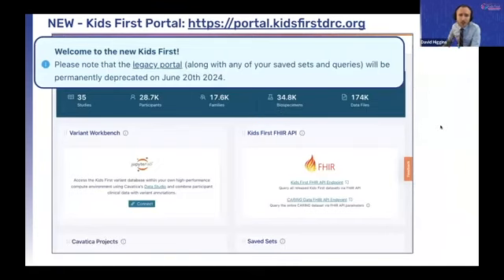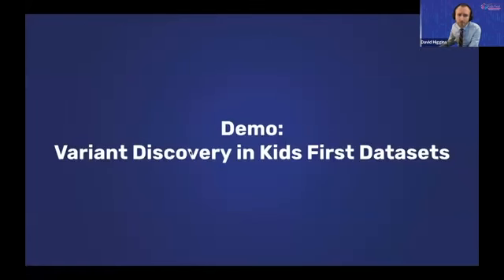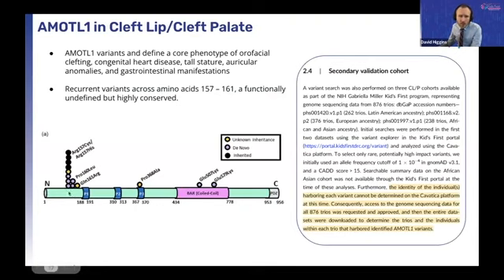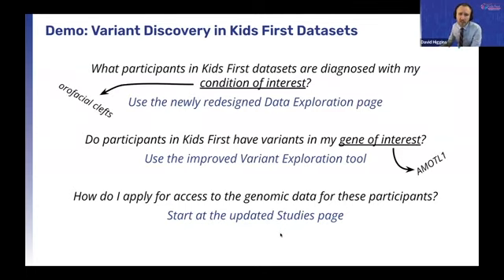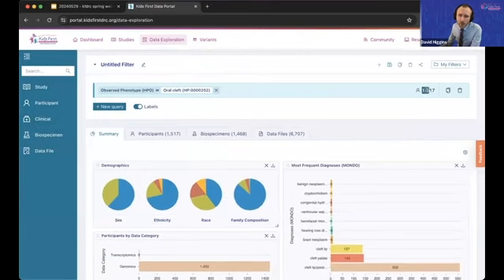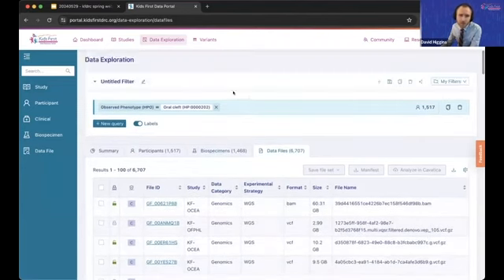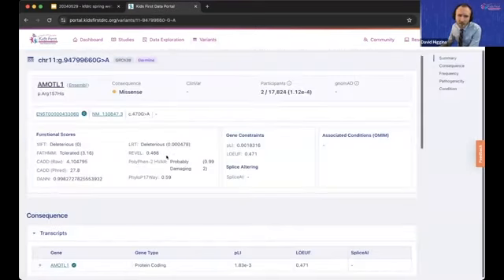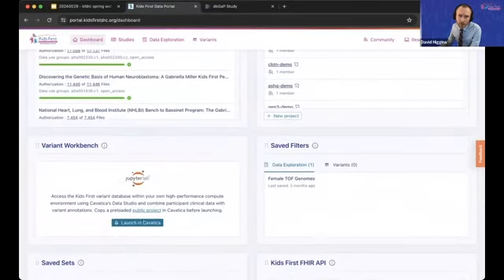Variant Discovery Using the Kids First Portal - Dr. David Higgins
Dr. David Higgins, Informatics Program Manager for the Gabriella Miller Kids First Data Resource Center, demonstrates the features and functionality of the Kids First Portal, including the variant search tool.

To learn more about the Kids First Portal and register,